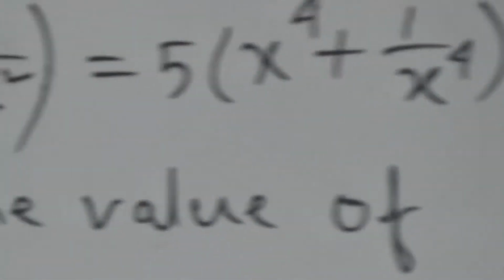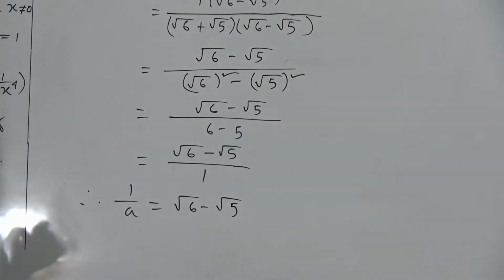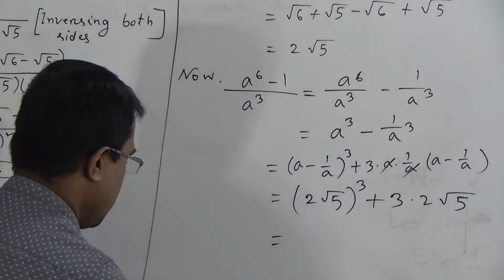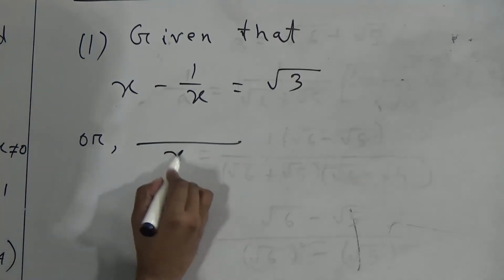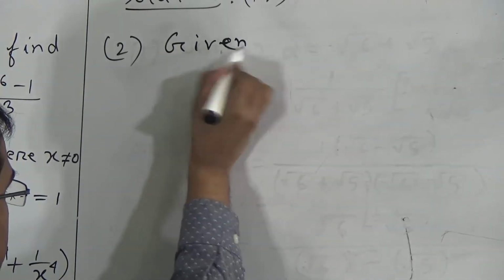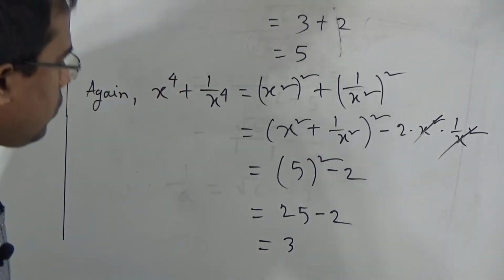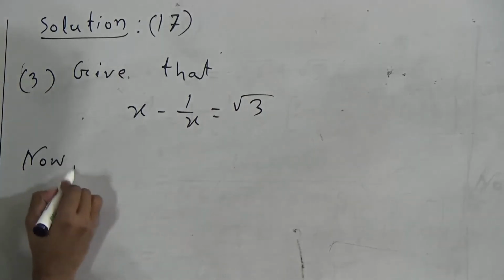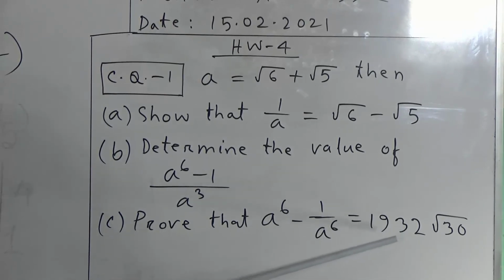Class: Nine, Subject: G. Mathematics (Lecture- 07), Topic: Ex-3.2 (16, 17)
Class: Nine
Subject: G. Mathematics (Lecture- 07)
Topic: Ex-3.2 (16, 17)
Teacher: Amir Uddin